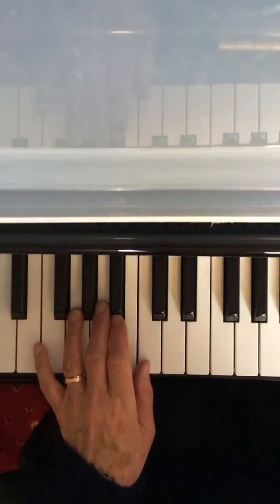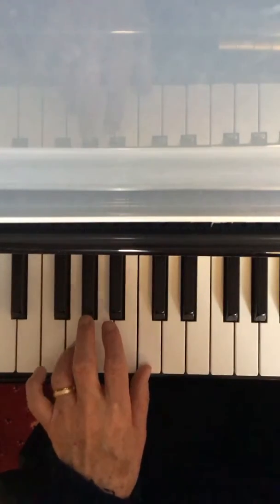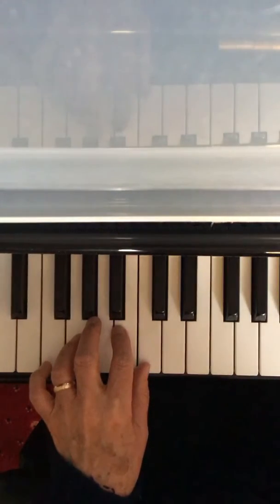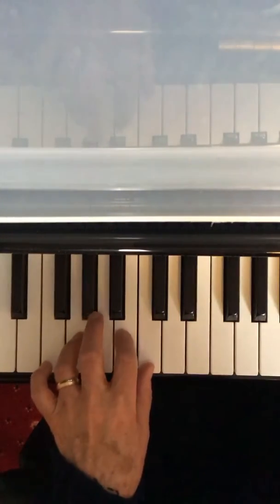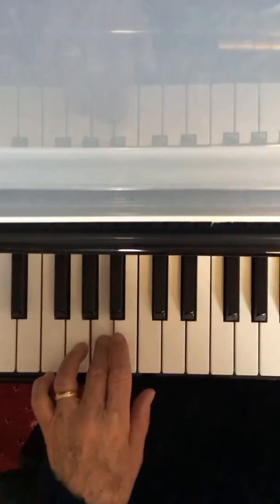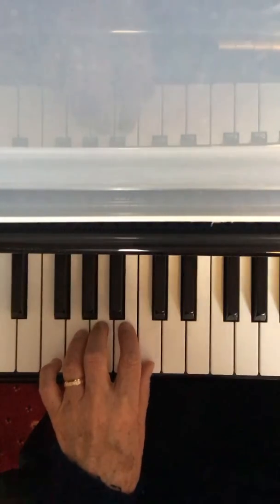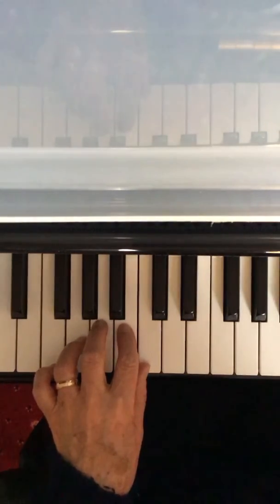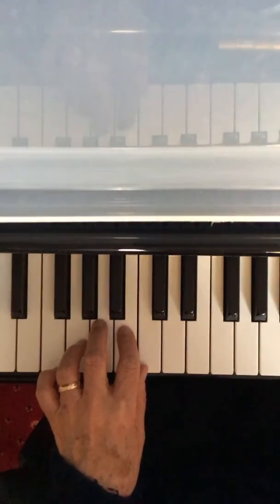Lullaby Daxbock et al. Left hand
Learn to play bars 1-4 of the left hand part of the Trinity Initial grade piece Lullaby.